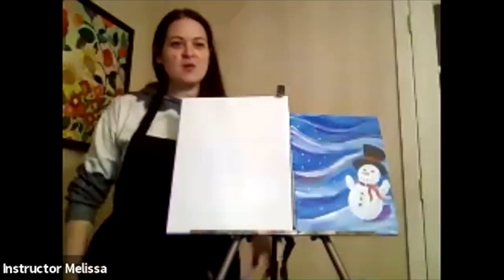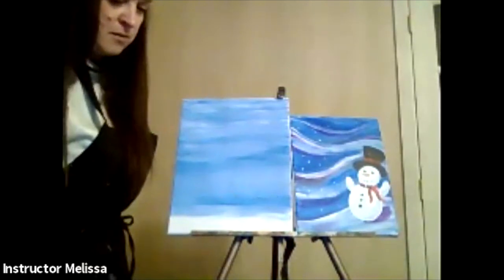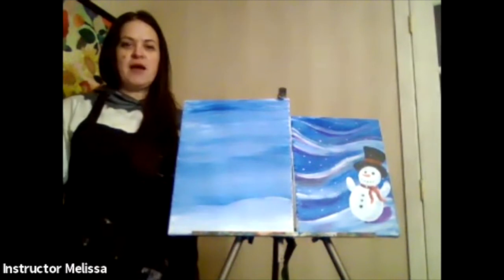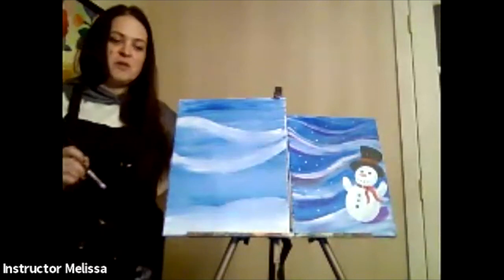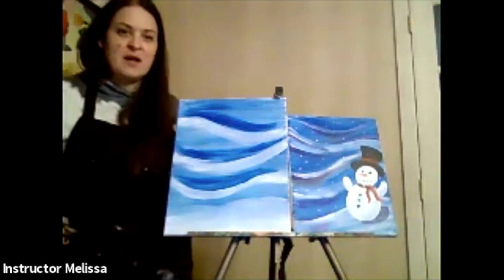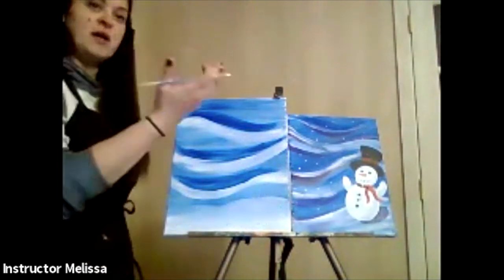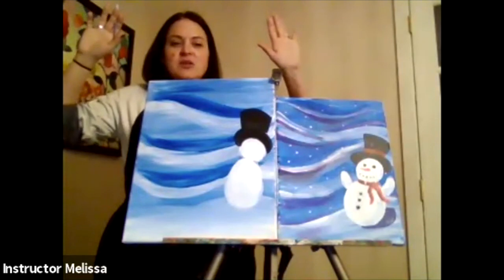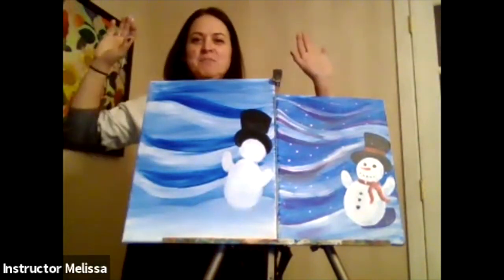Snowman Paint Night